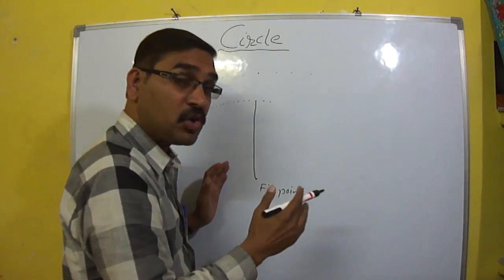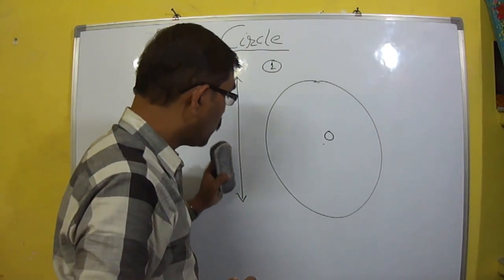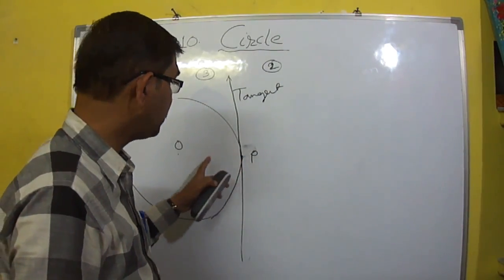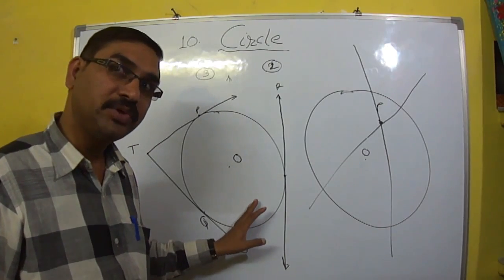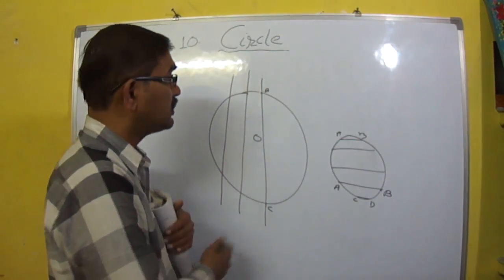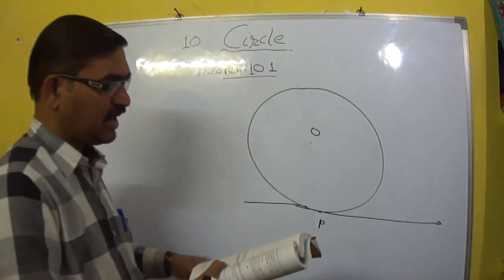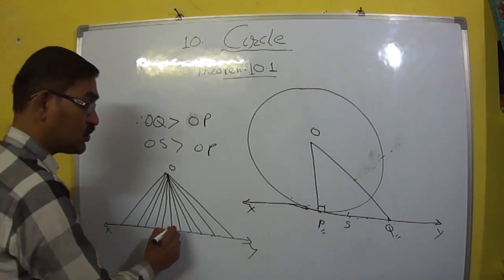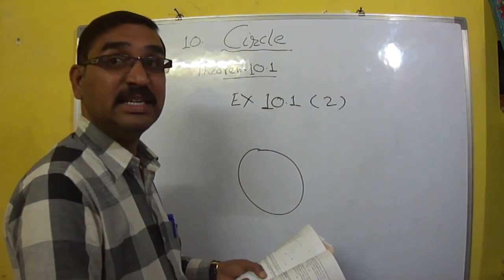Tenth class maths Circle part 1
Tenth class maths circle chapter part 1